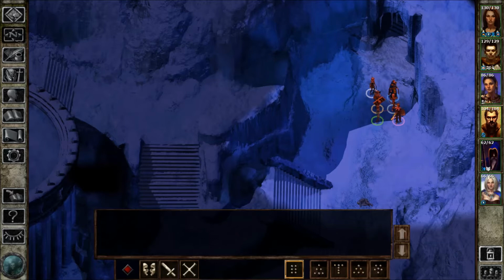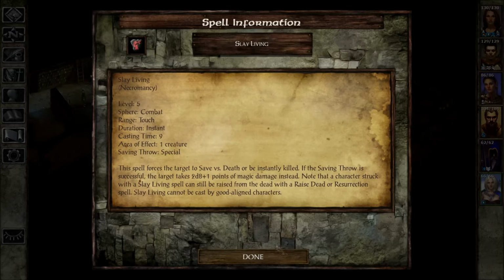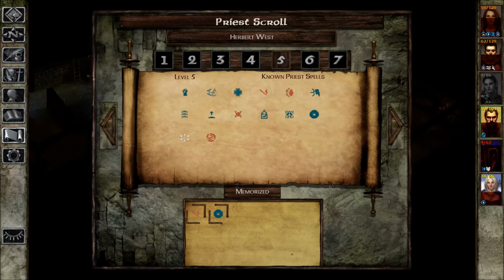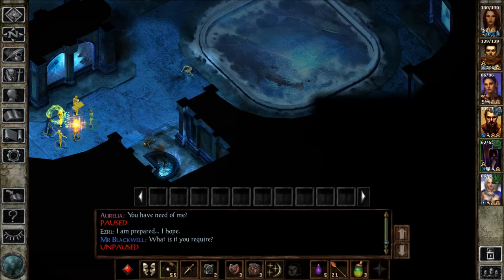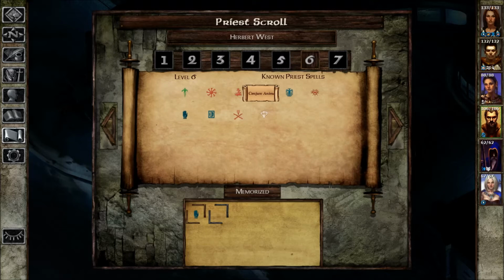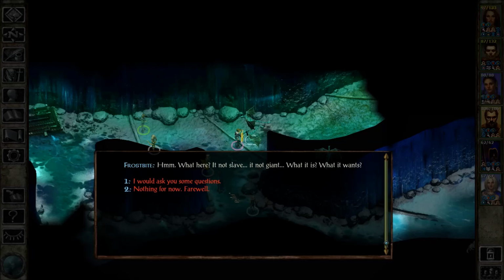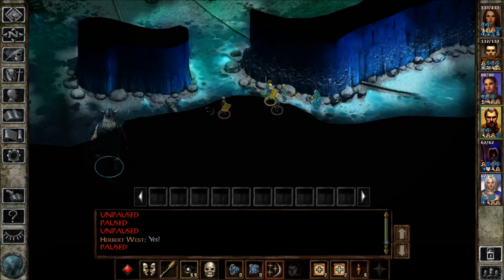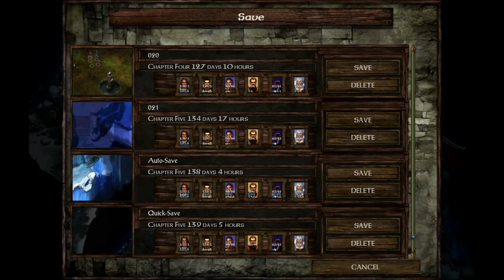Let's Play Icewind Dale #22 | Night at the Museum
Our heroes help a group of slaves escape the clutches of the icy curators of the Wyrm's Glacier Museum.